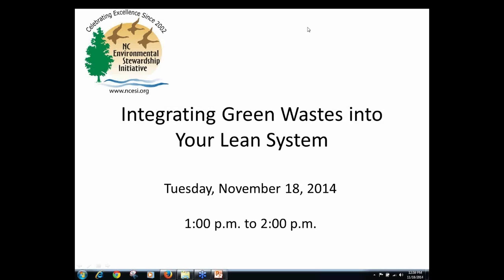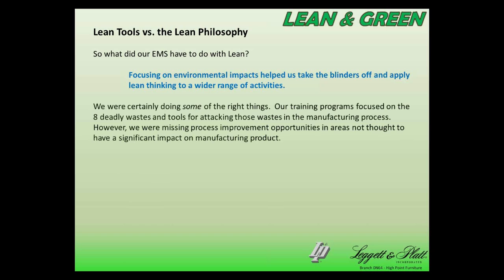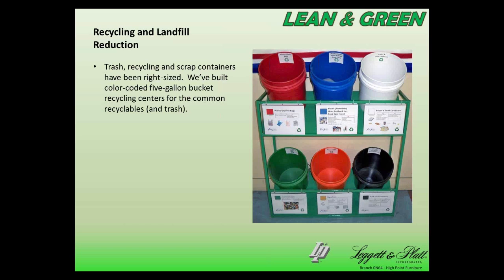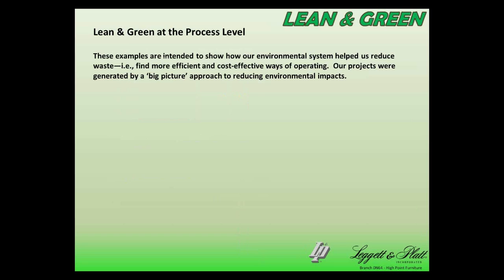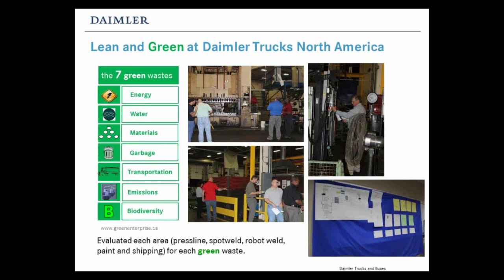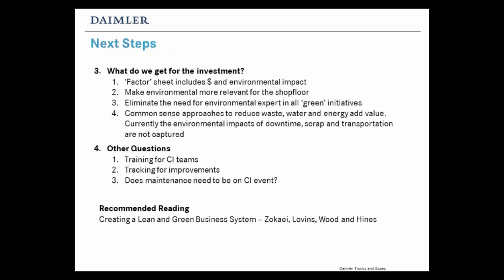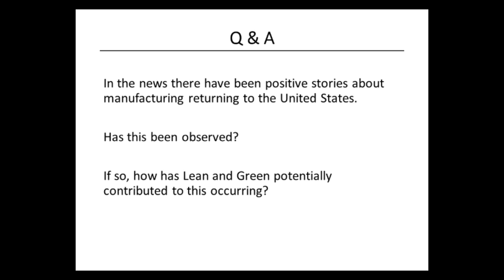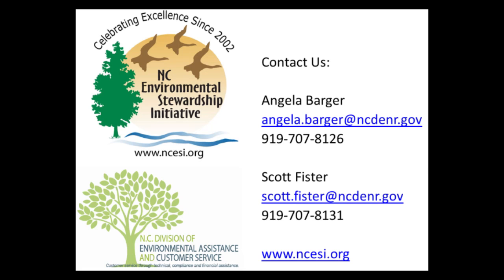Integrating Green Wastes into Your Lean System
The North Carolina Environmental Stewardship Initiative (ESI) produced this webinar to provide insight into how lean and environmental performance systems can be leveraged to achieve enhanced continuous improvement and waste reduction.

This informative session will benefit anyone who is interested in:

  • using lean tools to improve environmental performance
  • involving lean practitioners in finding environmental opportunities
  • generating financial and environmental performance data from lean activities

Agenda:

Dan Stone, Continuous Improvement Facilitator at Leggett & Platt in High Point, NC. [2:15]

Sandra Carter, Environmental Manager for Daimler Trucks North America (DTNA).   [24:13]

Questions & Answers  [39:28]

Additional Info:

Both Leggett & Platt and DTNA have participated in Lean and Green training events with ESI staff at their respective facilities. Dan and Sandra will share their experiences with incorporating Green wastes into their existing Lean processes. They will also discuss how this has positively impacted their Environmental Management System.

The NC Environmental Stewardship Initiative is a voluntary program that promotes environmental improvement and leadership through recognition, technical assistance, training and networking opportunities. The ESI membership currently includes over 130 member sites across the state. For more information on ESI, please go